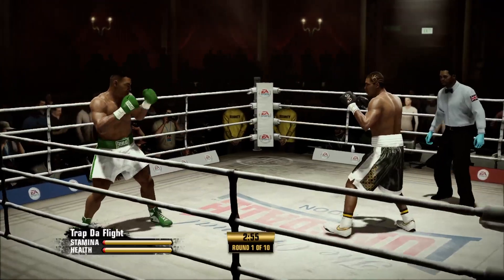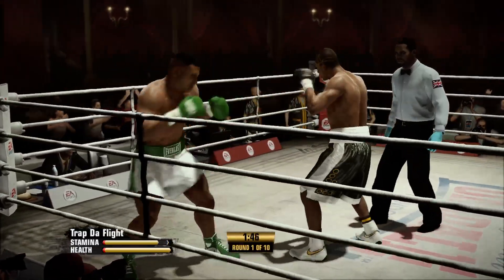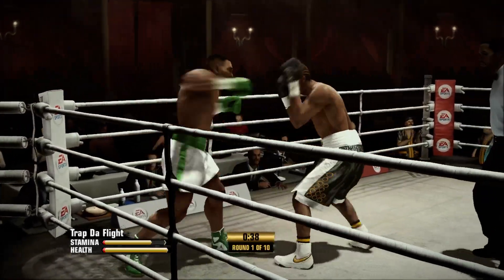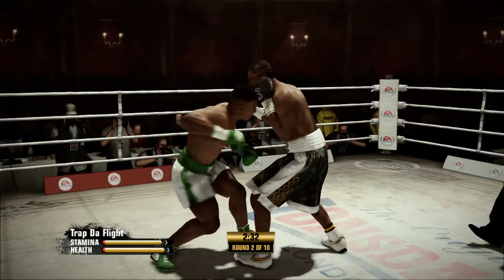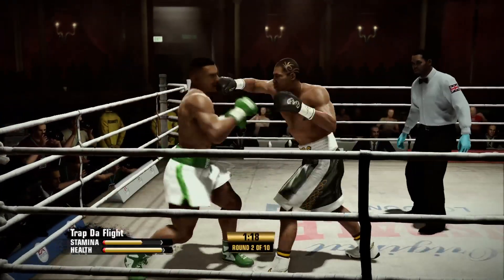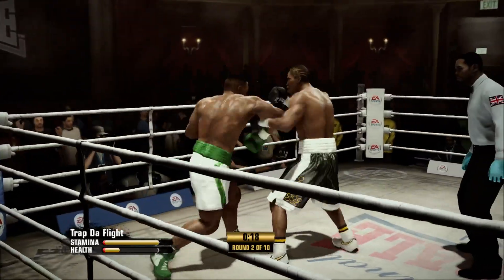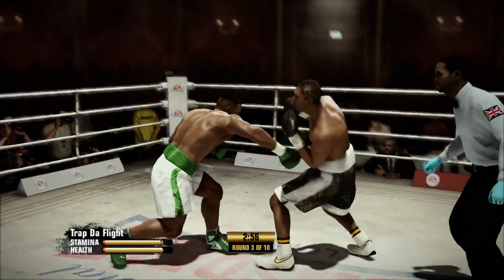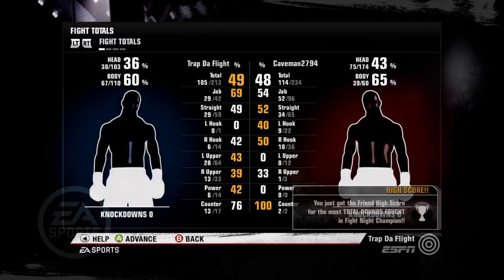Bigger then boxing fam